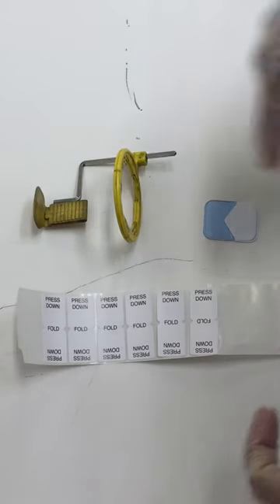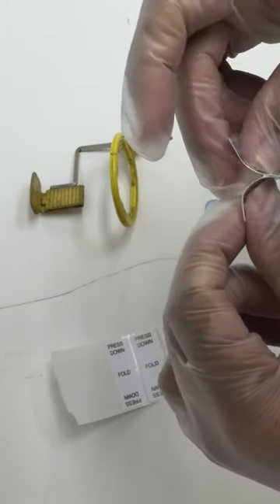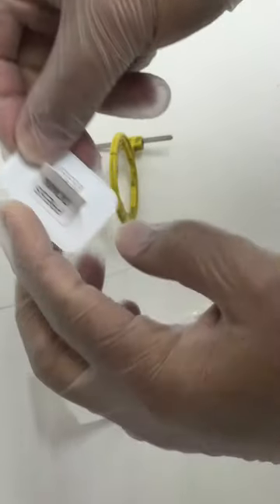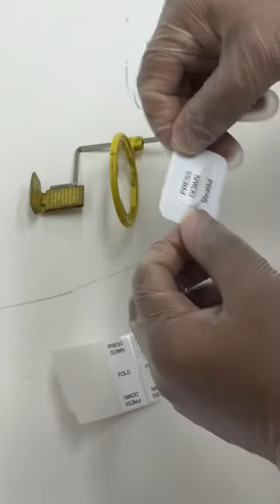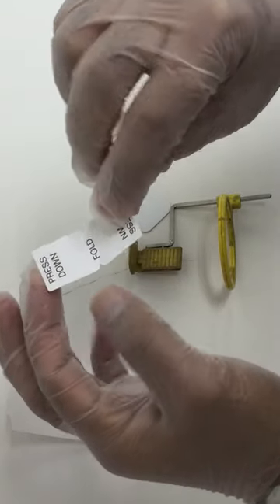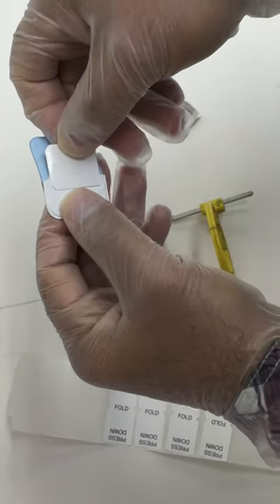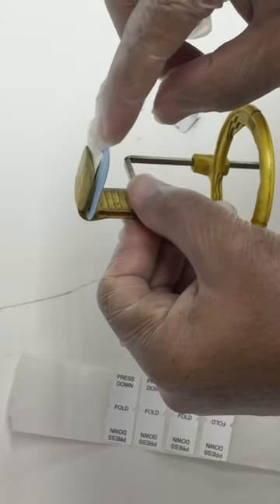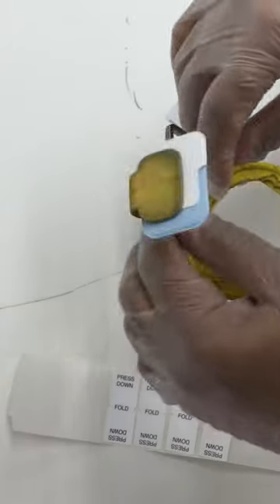ADC Practical Exam Guidance: The use of Adhesive Tab in the X-Ray task of the exam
The use of adhesive tabs in the X-ray task of ADC practical exam